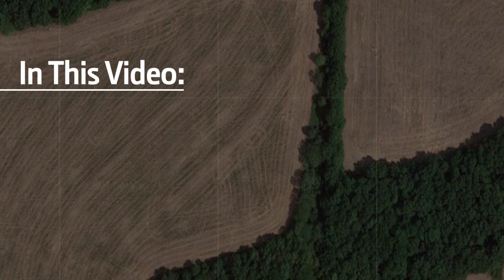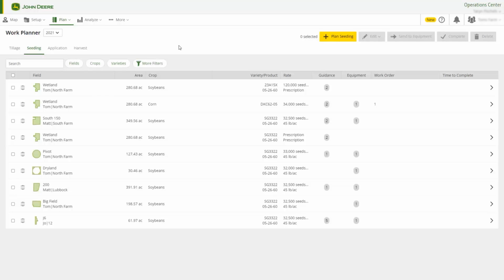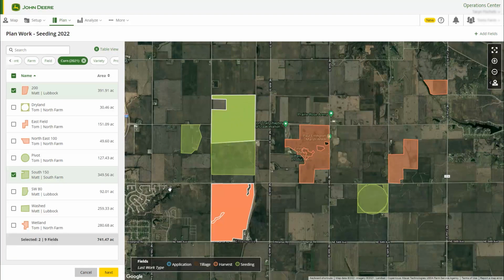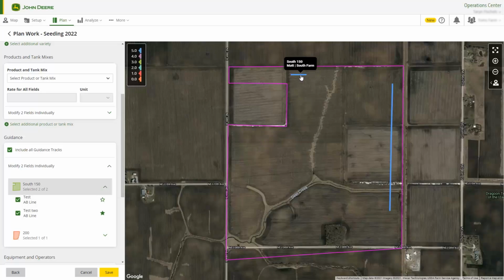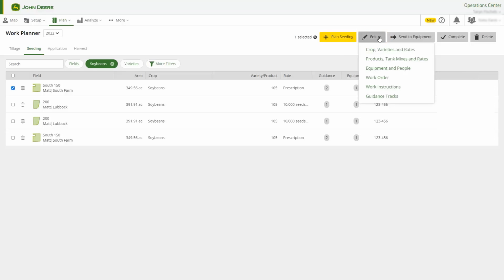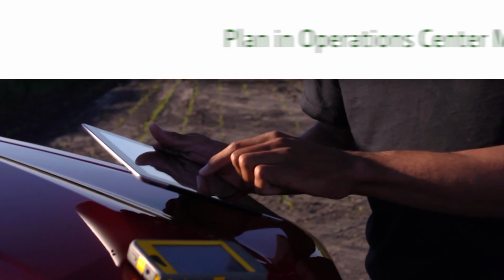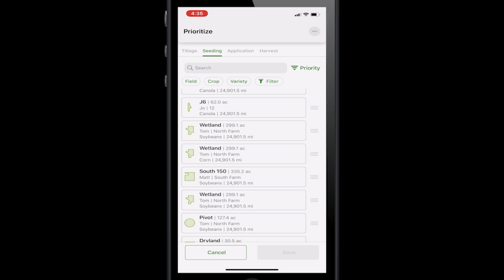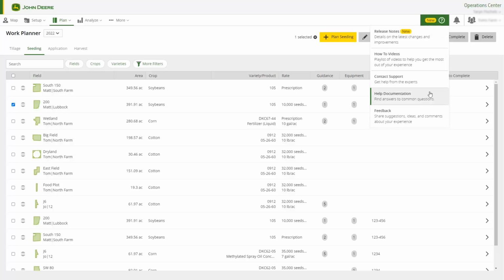Using Work Planner | John Deere Operations Center™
Work Planner is a tool in Operations Center™ that allows you to create work plans online and wirelessly send them to equipment with JDLink connectivity and a Generation 4 display. Work Plans can be created in Operations Center web or on the go with Operations Center mobile – either way you can seamlessly create work plans from anywhere on any device.

0:00 Introduction
0:15 What is Work Planner
1:02 Work Planner in Operations Center Web
5:45 Work Planner in Operations Center Mobile
6:59 How to start planned work in a Generation 4 display